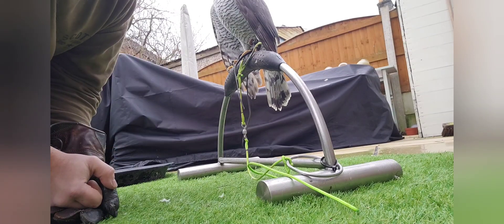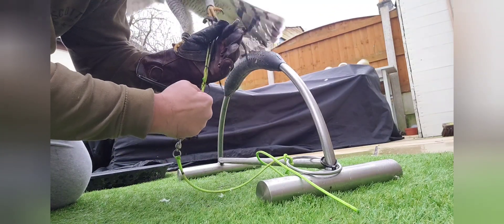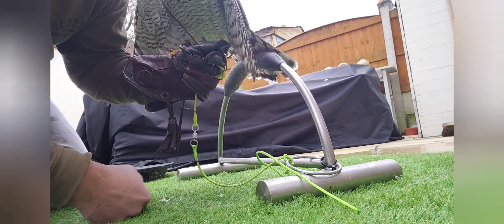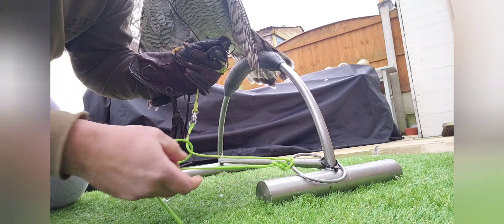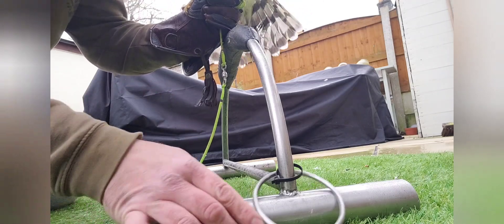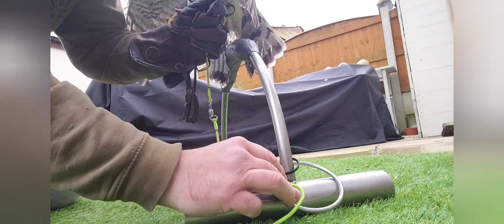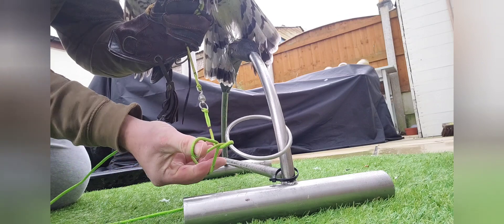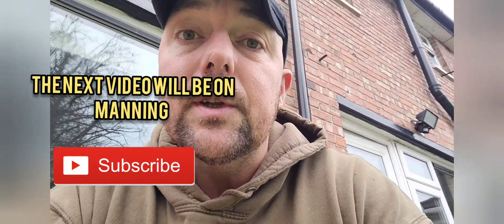How to tie a falconer's knot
So i picked up a new bird and gona take you on the journey of getting him to the feild. This is pt 1 of a mini series  how to secure your bird safely. Hope its useful